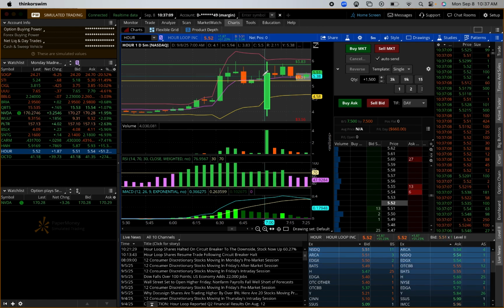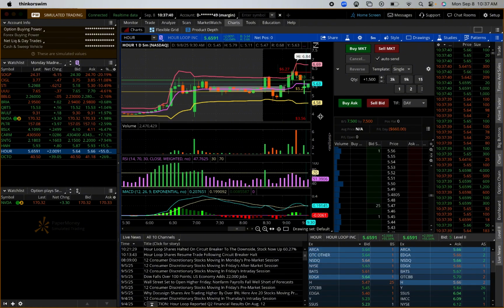The #1 Trading Psychology Mistake Costing You Money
Are you asking yourself, should I take another Trade? Am I Revenge trading or over trading? Her is an example of what happens when you lose a day trade and keep trading that stock ticker anyway.  ⁨@SavageMoneyTrading⁩

Trading Psychology journals: